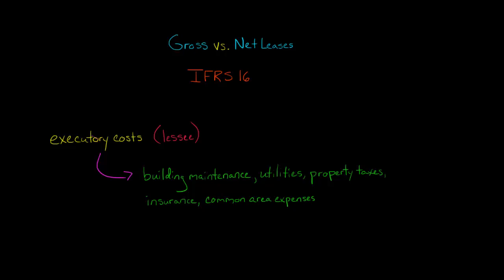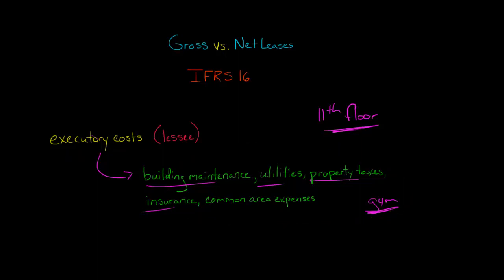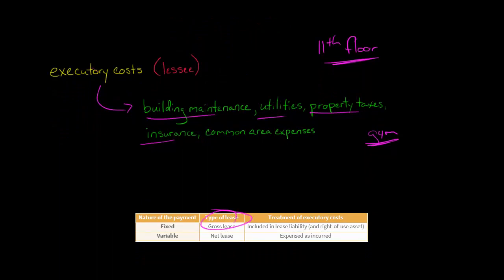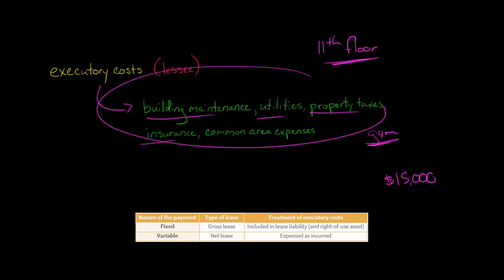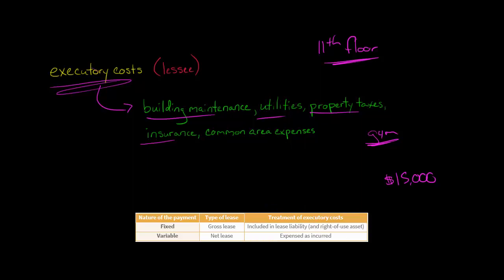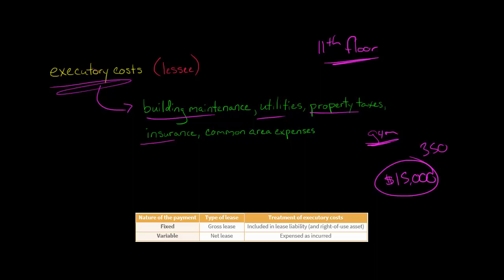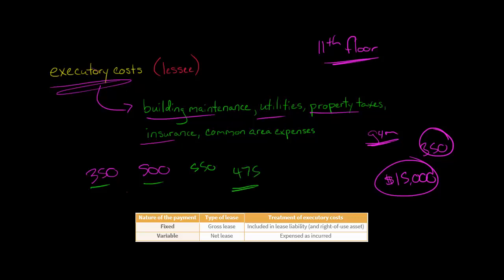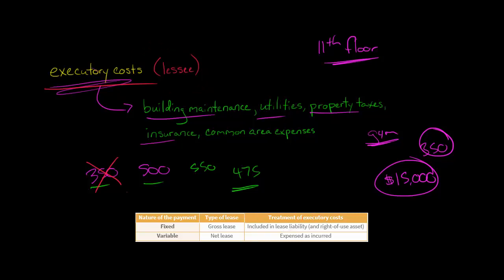Gross vs Net Leases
Executory costs are costs like building maintenance, utilities, property taxes, insurance, and common area expenses that lessors may pass on to lessees. The way the lessee should account for these costs depends on whether the costs are:

a) a fixed component of the lease payments or
b) a variable component that is paid either to a third party or directly to the lessor.

If the executory costs are fixed, they should be included when calculating the lease liability (thus, they are also part of the right-of-use asset). This type of arrangement is called a gross lease.

If the executory costs are variable, they should be expensed as incurred. They would not be included in the lease liability or right-of-use asset. This type of arrangement is called a net lease.
ACCESS INDEX OF VIDEOS
CONNECT WITH EDSPIRA
CONNECT WITH MICHAEL
ABOUT EDSPIRA AND ITS CREATOR